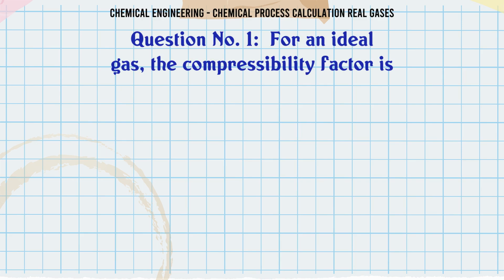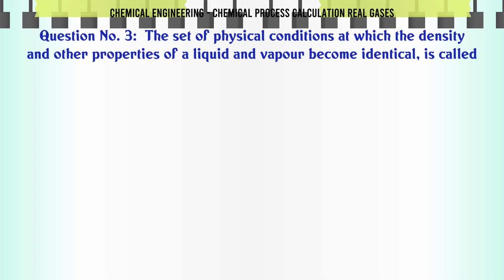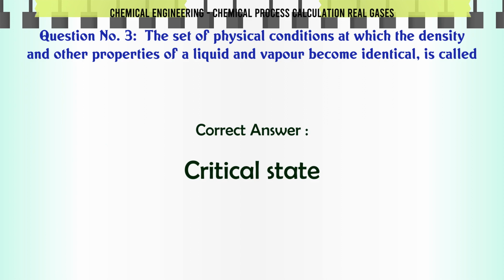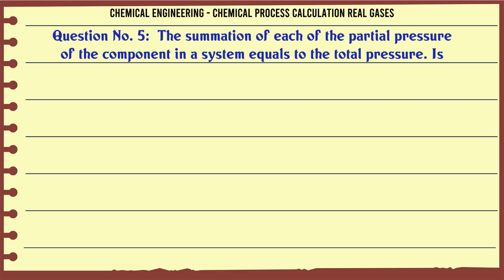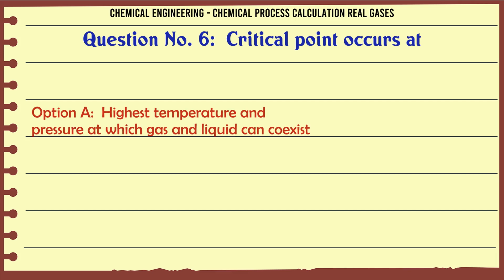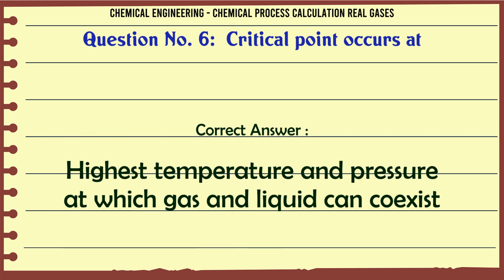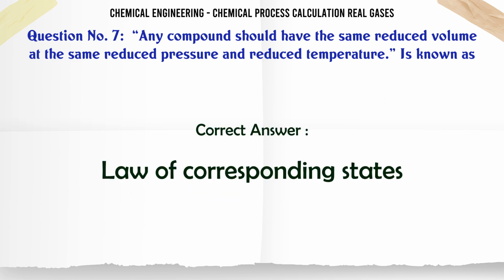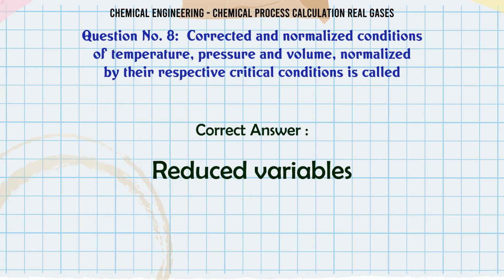MCQ Questions Chemical Process Calculation Real Gases with Answers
Chemical Process Calculation Real Gases GK Quiz.

Question and Answers related to Chemical Process Calculation Real Gases

List of top 5 Questions:

Material in a state above its critical point is

The summation of each of the partial pressure of the component in a system equals to the total pressure. Is

“Any compound should have the same reduced volume at the same reduced pressure and reduced temperature.” Is known as

Corrected and normalized conditions of temperature, pressure and volume, normalized by their respective critical conditions is called

Content of this Video:

MCQ question answers for Chemical Process Calculation Real Gases